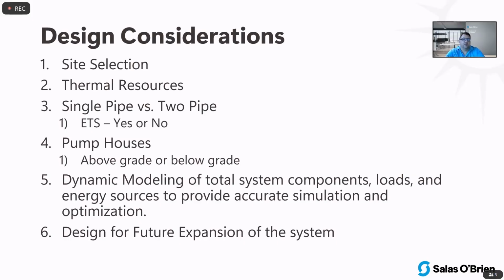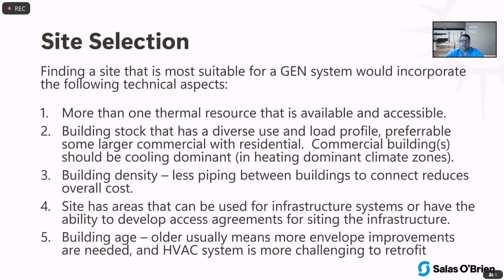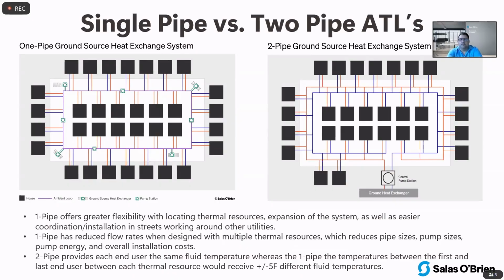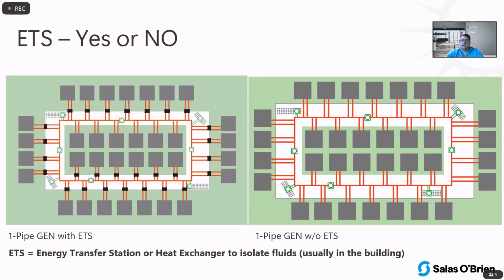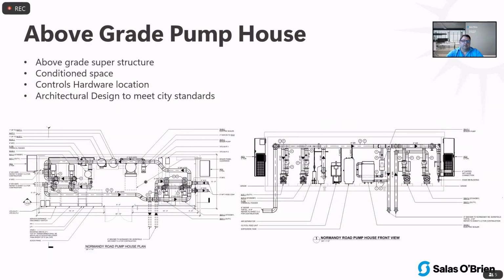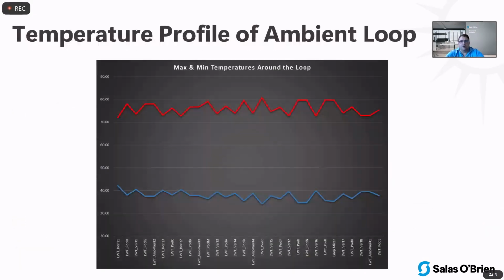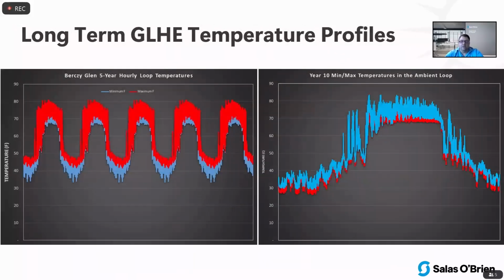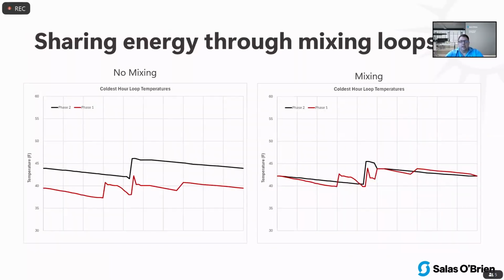Session 5-3: Introduction to Design of GENs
MIT RES.ENV-007 Geothermal Energy Networks: Transforming Our Thermal Energy System, IAP 2025

Instructors: MIT and HEET

Brian Urlaub introduced the concepts and considerations in the design of GENs.

Speakers: Brian Urlaub